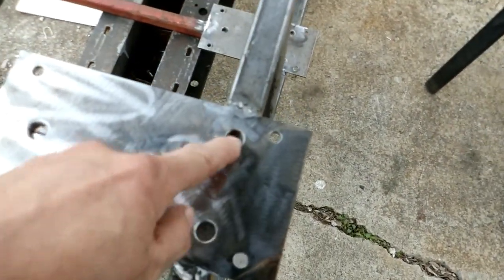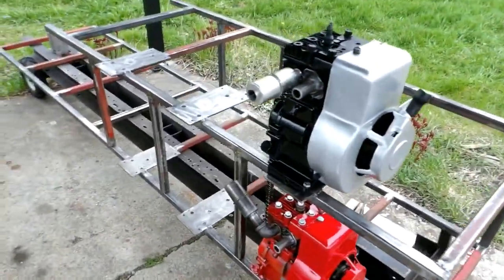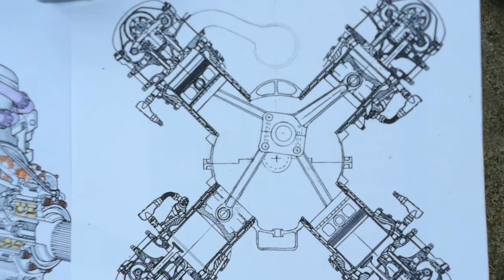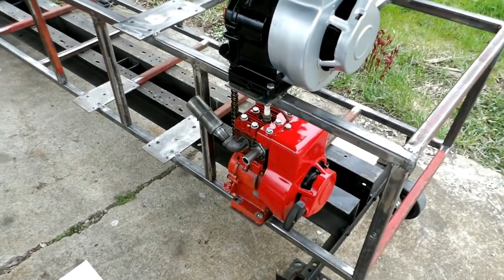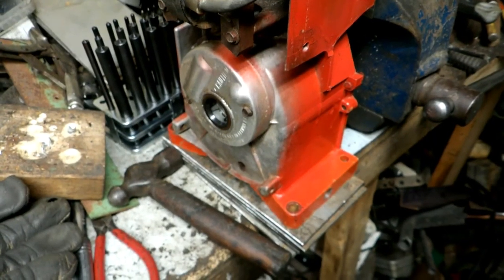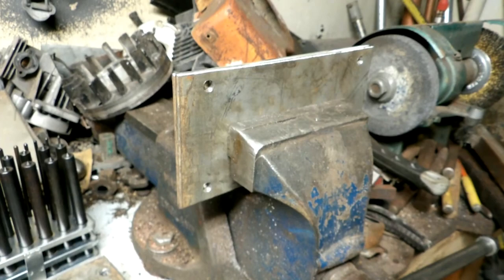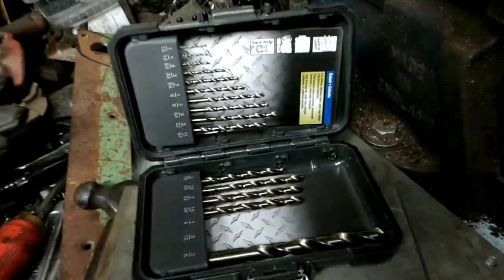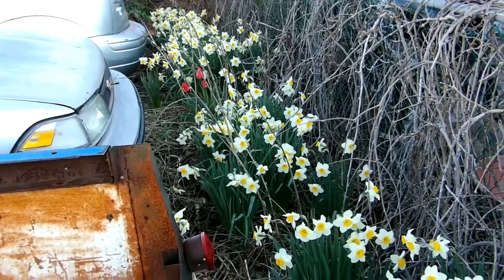Homemade H12 Cylinder Engine Part 5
I made 12 engine mounting plates, and welded 6 of them onto the frame. I ran into problems plug welding the plates onto the frame, so I tried out solid wire on my welding machine, it was not successful, as it wouldn't give any weld penetration, so I switched back to .035 flux core wire which I normally use. The weather has been cold, windy, rainy and snowy with hail throw in the mix, so I colored in a Napier Sabre cutaway drawing, and am working on a cross section of the Rolls Royce Vulture engine.